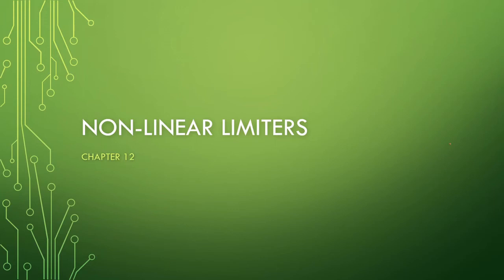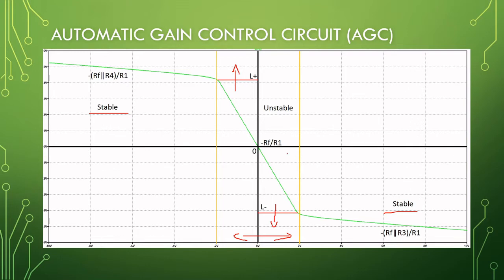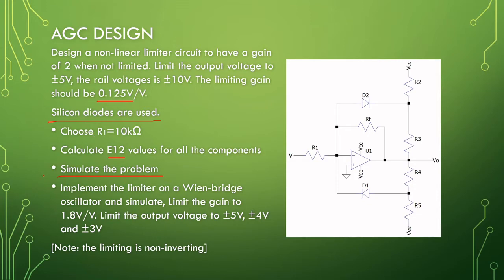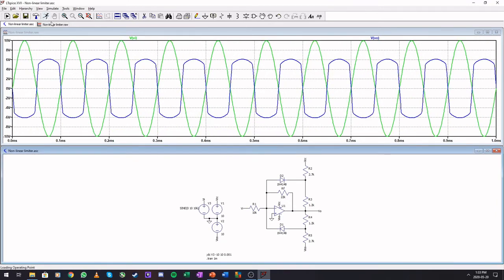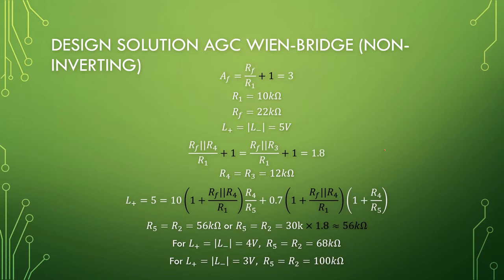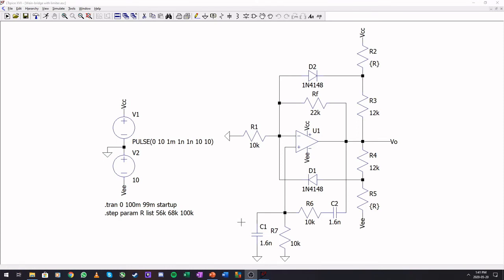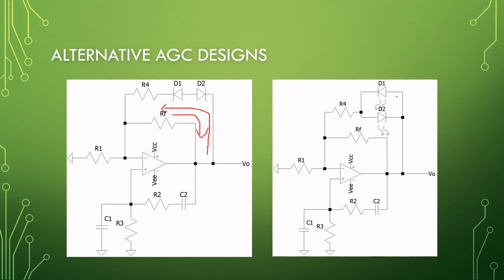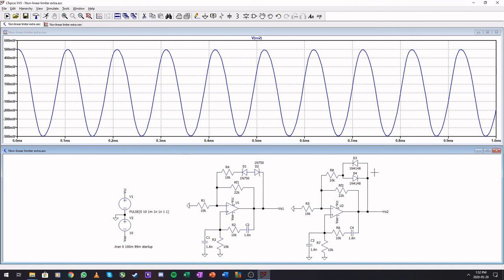Video 3 - Non-linear limiting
This video is on the theory, design and implementation of non-linear limiting circuits for the RC-phase shift and Wien-bridge oscillators. A non-linear limiting circuit reduces the distortion on the output of a oscillator.
Design equations: 02:27
Problems: 04:45
Inverting limiter: 07:18
Simulation: 08:47
Non-inverting-limiter: 12:57
Simulation: 16:20
Alternative limiter circuits: 17:49
Simulation: 20:10